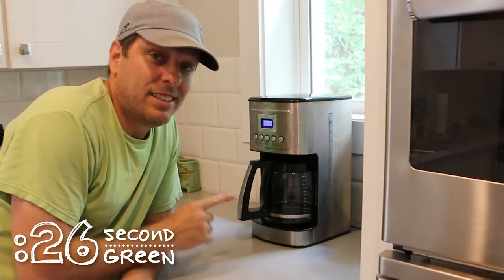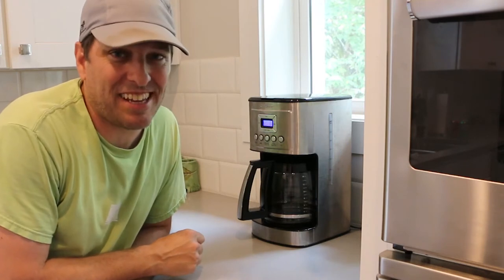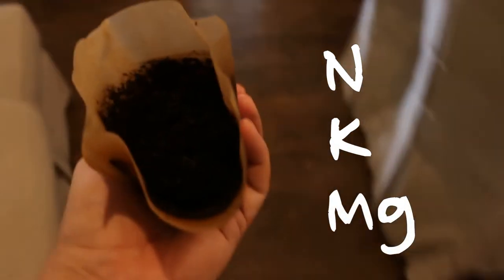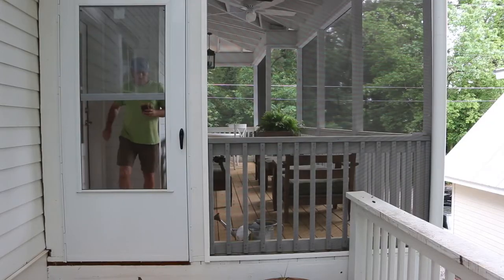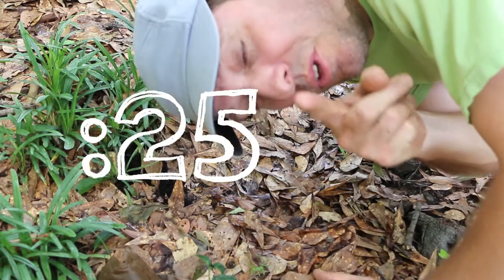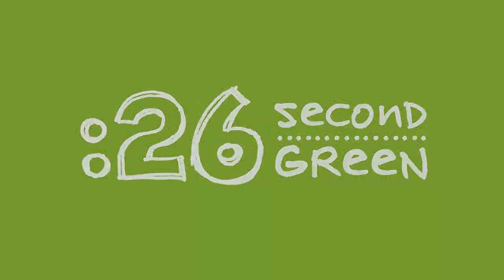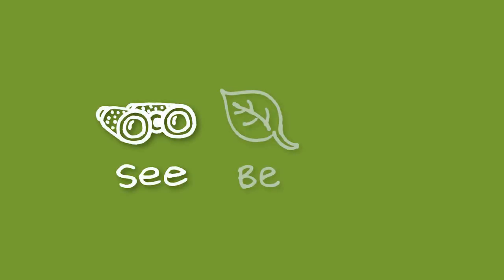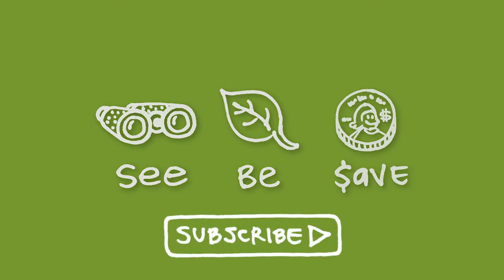How To UpCycle Coffee Grounds | 26 Second Green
The super simple method I use to upcycle my coffee grounds and keep them put of the landfill. It is as easy as tossing them out into the yard, which I do in a natural area where a large tree can benefit from the nitrogen, potassium and magnesium the coffee grounds will give to the soil.